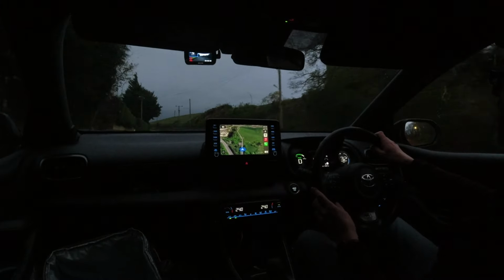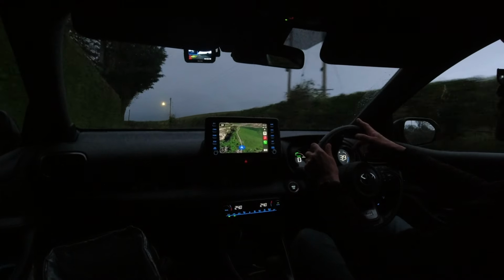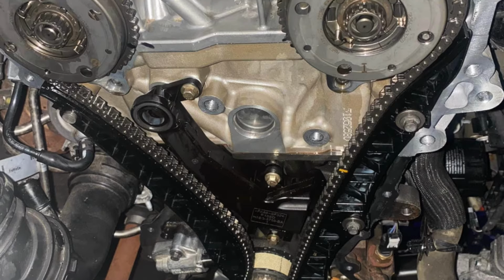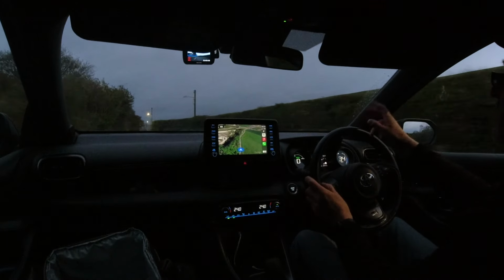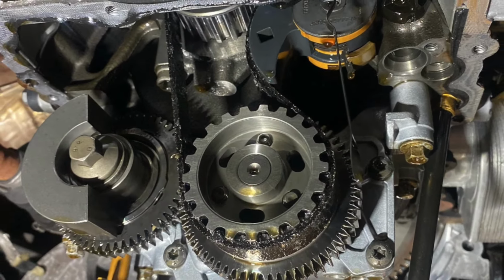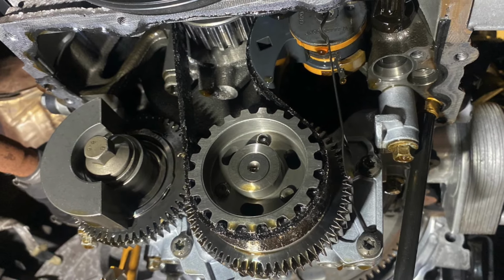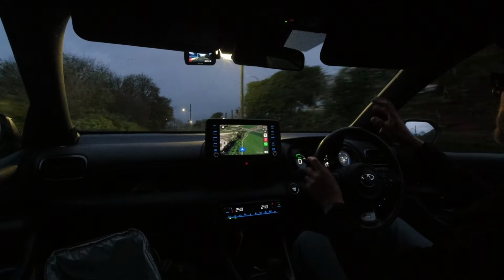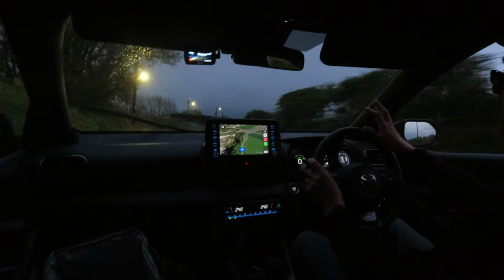Ford Eco Boost Stripped Oil Pump belt 26000 miles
DON,T BUT ANYTHING THAT SAY ECO BOOST OFF FORD
photo,s all came from the ford eco boost facebook page